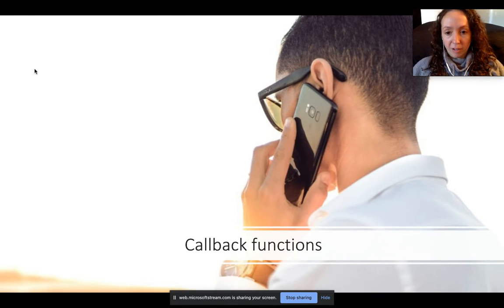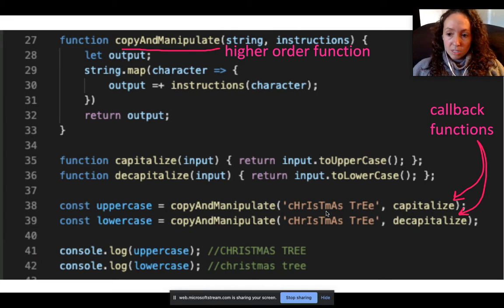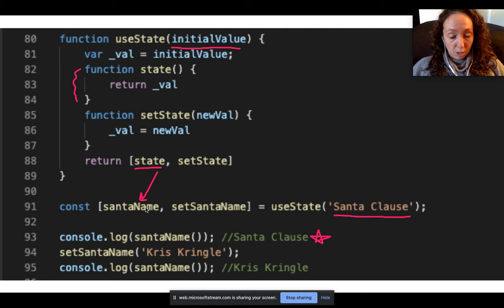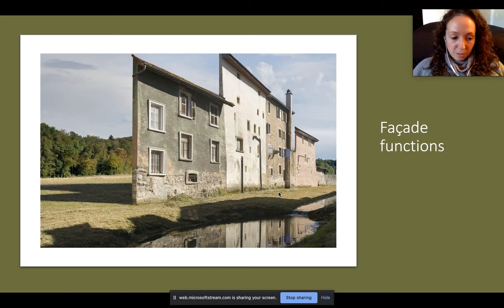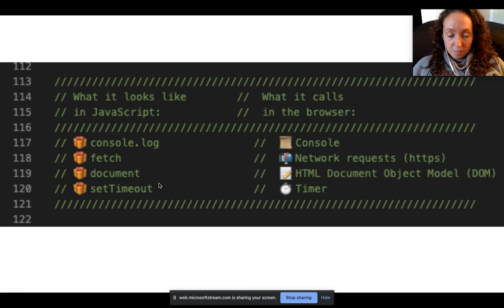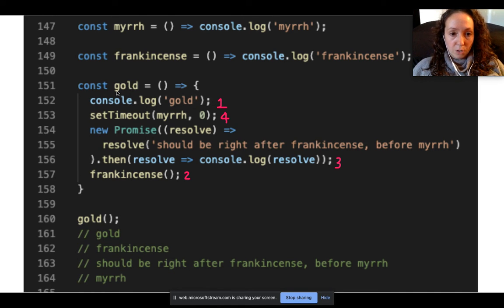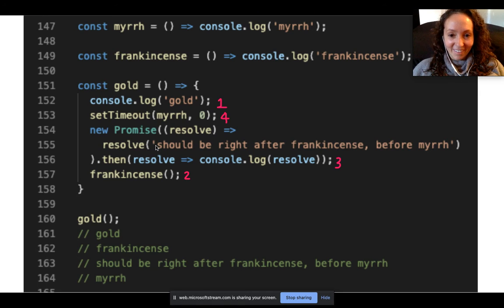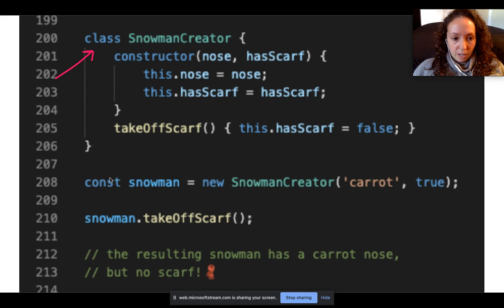JavaScript Hard Parts - The Christmas Edition 🔔🎉🎅🎁🎄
This is a review of my key takeaways from a Frontend Masters course by Will Sentance called JavaScript: The Hard Parts